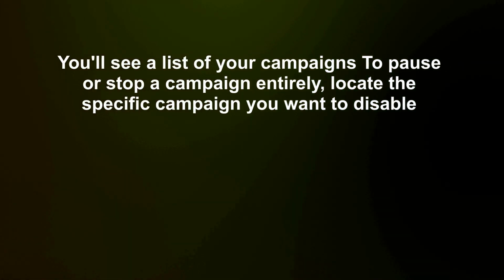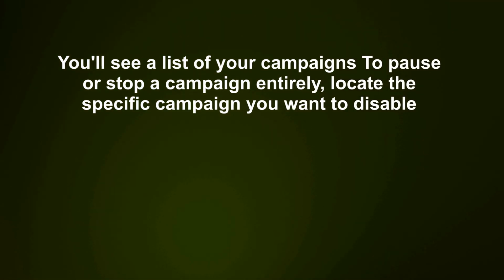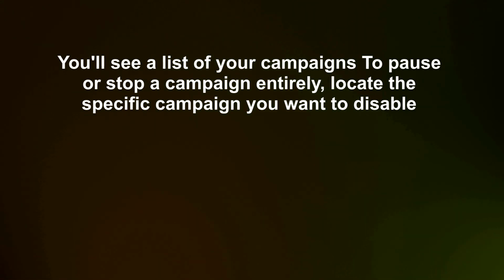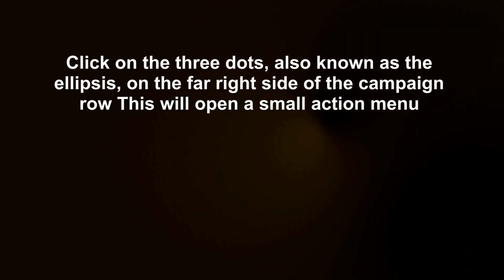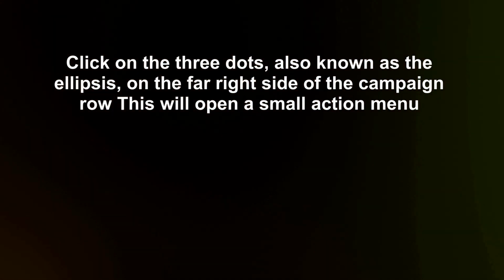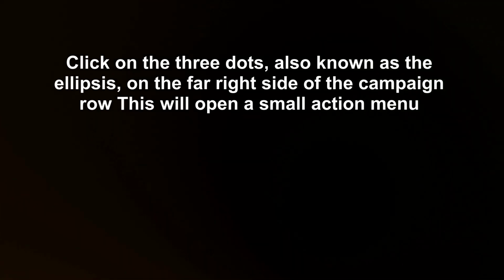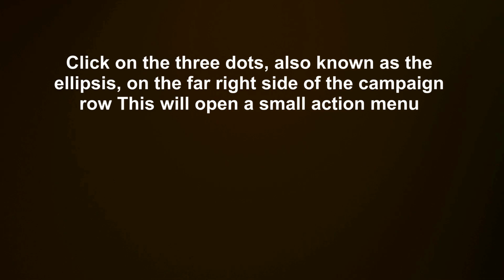How to Stop Kvcore From Sending Email Campaigns - GUIDE!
How to Stop Kvcore From Sending Email Campaigns guides you on how to pause or stop automated email campaigns within Kvcore, allowing you to adjust your marketing strategy or unsubscribe leads as needed.

00:00 Intro
00:10 Navigate to Marketing Tab
00:15 Select Smart Campaigns
00:21 Deactivate a Campaign
00:39 Unsubscribe a Lead